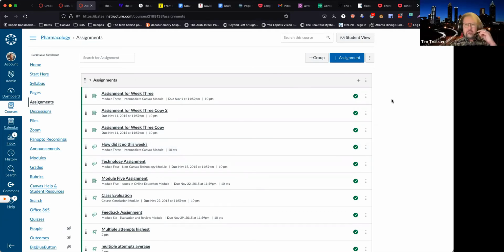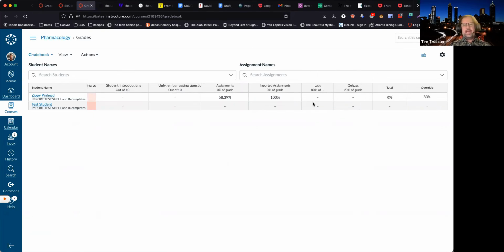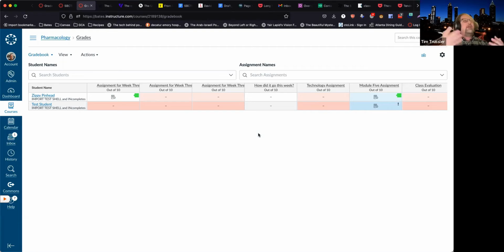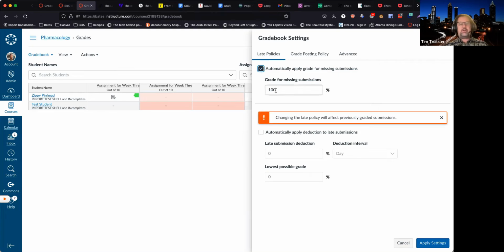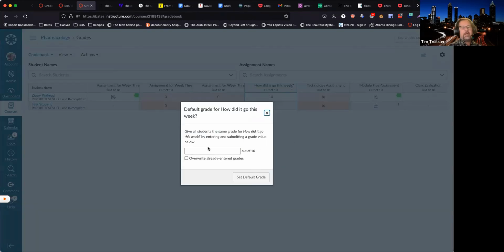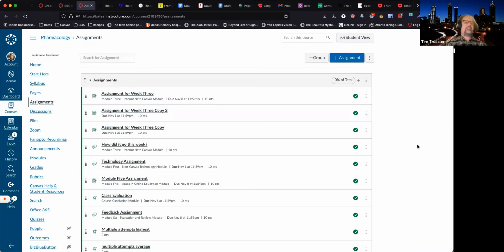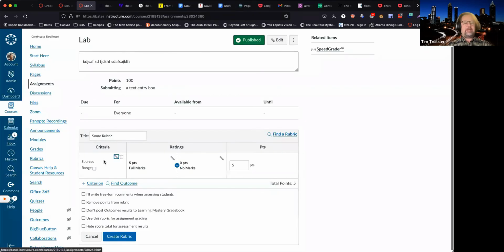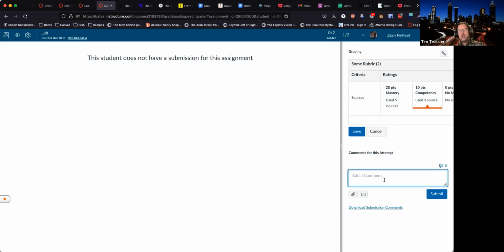Wings & Wisdom Gradebook 2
0:00 Weighted Grading
5:38 Automatically assign grades (zeroes)
16:20 Using a Rubric to grade assignments